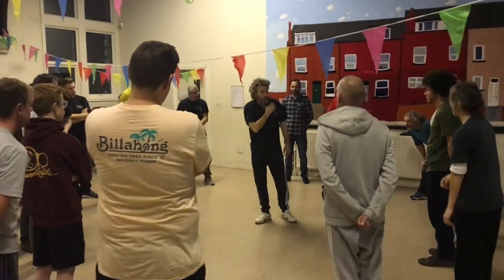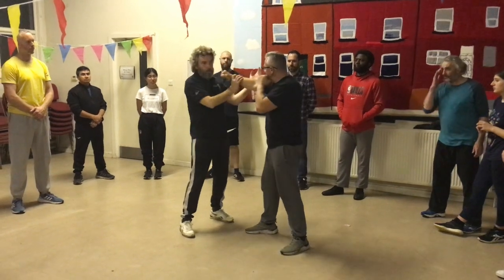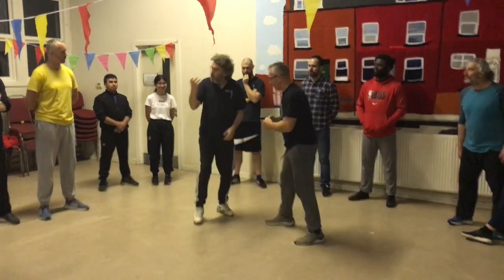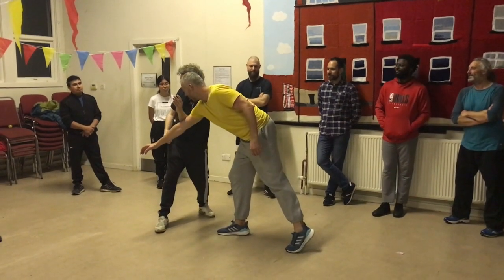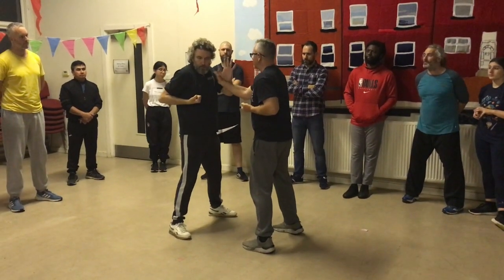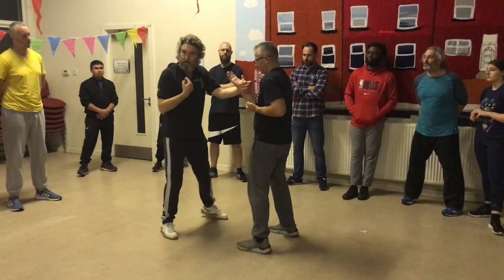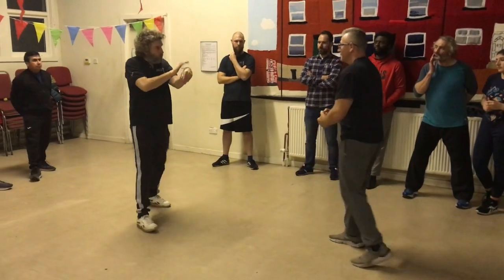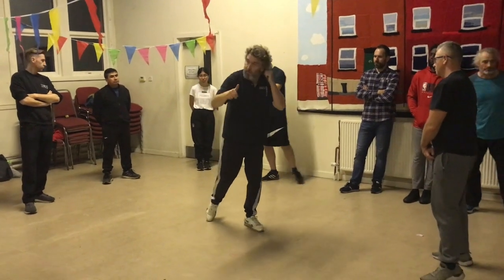Dan Chi Explained In Class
In this beginner class the students had just learned the shapes within the Dan Chi Sau exercise, here I am explaining one reason for this drill (the change from passive to aggressive Jum) and its origins.
We also look at the feeling when trying to maintain the wrist position against the attacking palm strike, 'feeling' as though you are pushing forward and 'feeling' as though you are pressing down.
This video would be best viewed on a larger screen and with full volume.